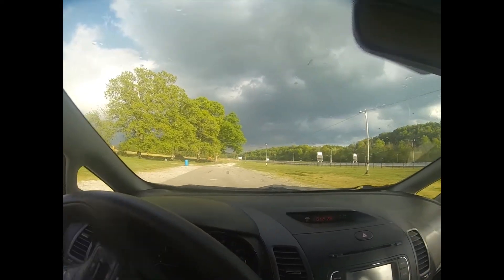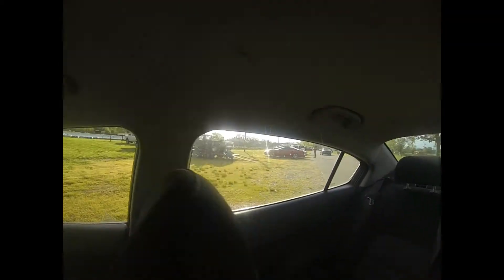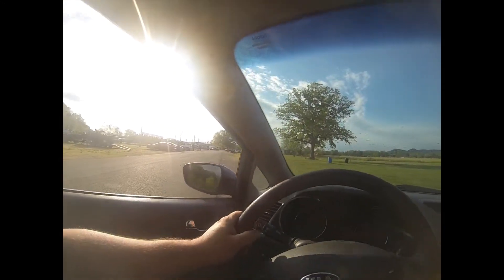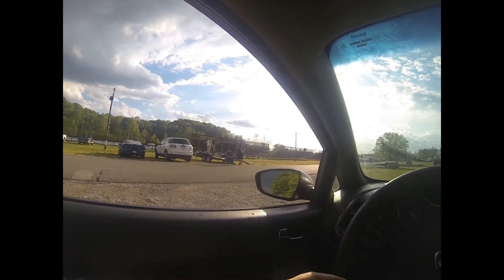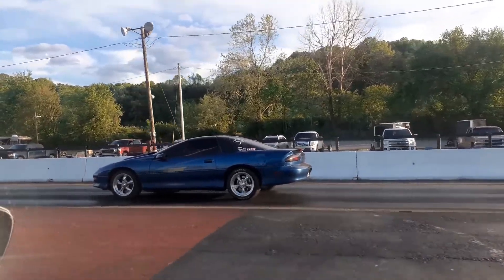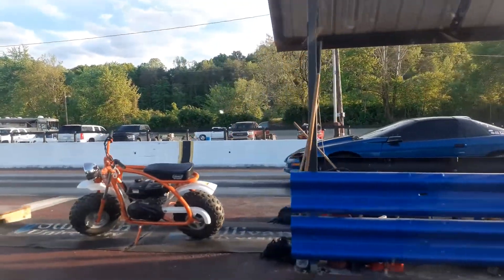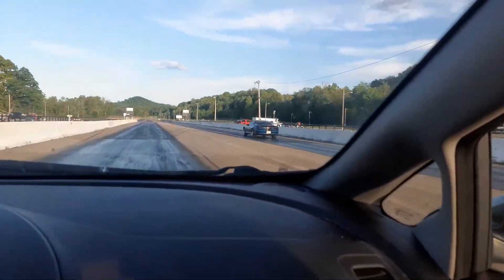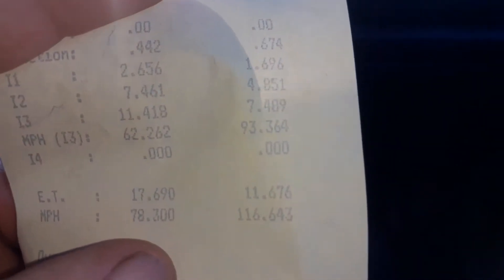CC503 Cammed Bolt On LT1 Hits the Nitrous at the Track Finally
CC503 Cammed Bolt On LT1 Hits the Nitrous at the Track Finally after a few failed attempts